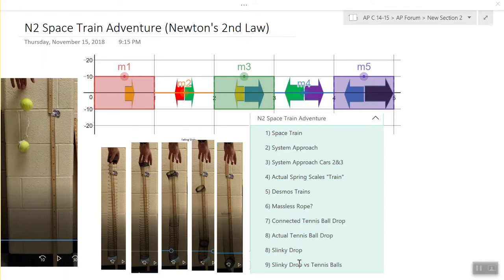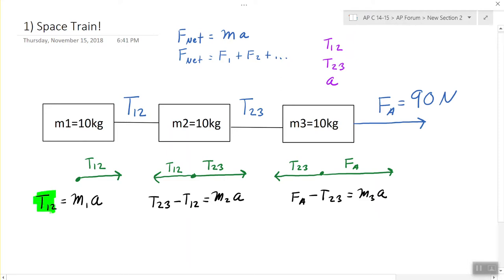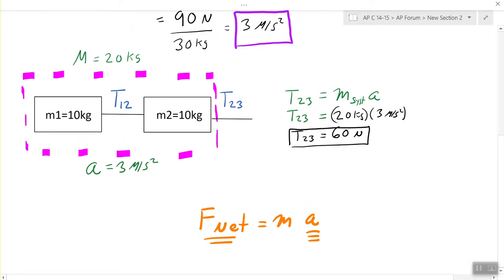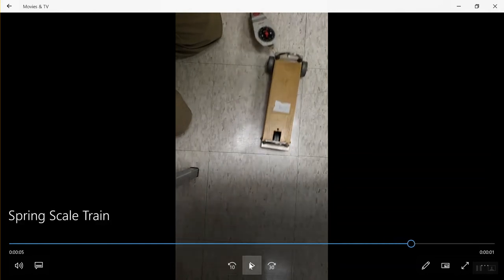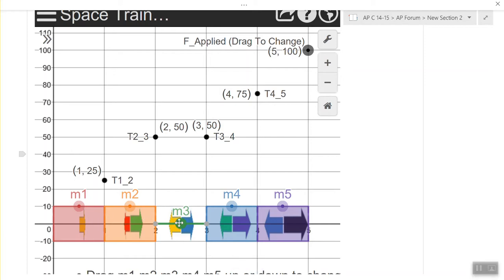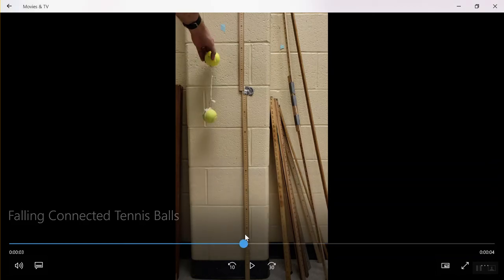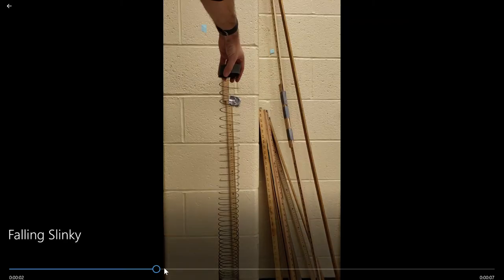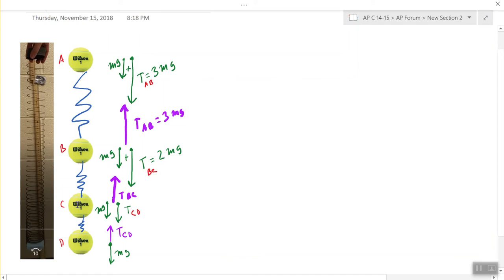Space Train Adventure (Newton's 2nd Law)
A "Space Train", which sounds cooler than 3 blocks on a frictionless surface connected by massless rope, is use as an example of how to apply Newton's 2nd law to a multiple object problem.

1) How to solve the problem using N2 Law on individual objects
2) Treating the objects as a system.
3) A simulation of the problem.
4) A slow motion video of the problem.
5) What happens if we vary the masses of the cars.
6) How is a space train similar to a rope with mass?
7) What happens when you Drop 2 Tennis balls connected by string.
8) What happens when you drop a slinky?